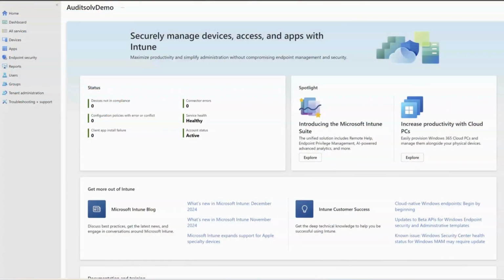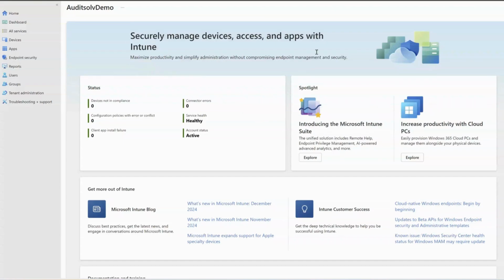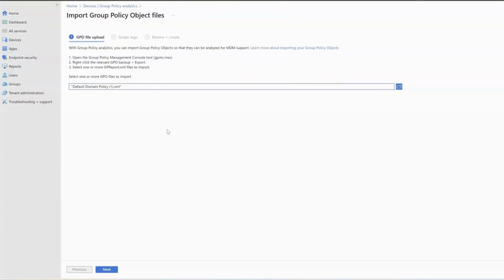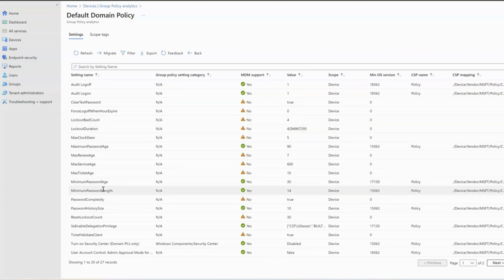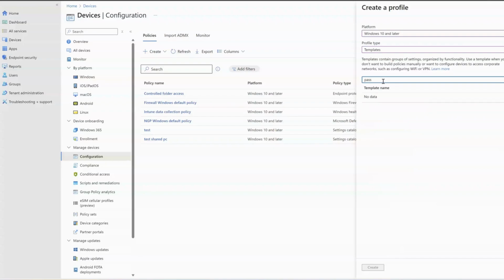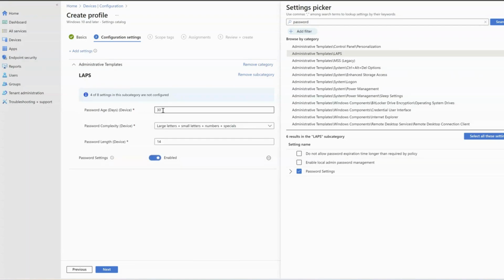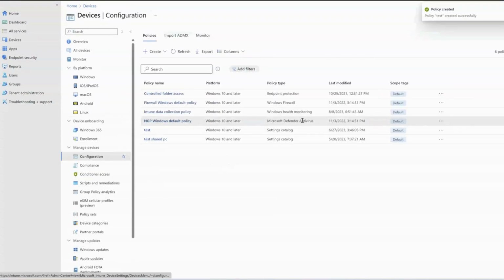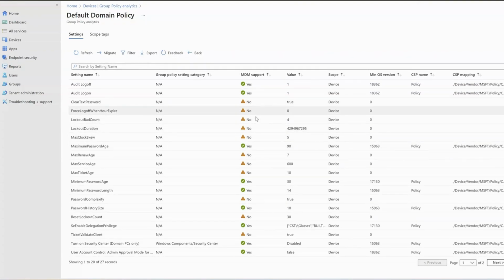Migrating Group Policies to Intune with Group Policy Analytics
Are you transitioning from on-premises Group Policy Objects (GPOs) to Microsoft Intune? In this video, we explore how to use Group Policy Analytics, a powerful tool in Microsoft Endpoint Manager, to analyze your existing GPOs and determine which policies can be replicated in Intune.

Learn step-by-step how to:
Export your GPOs from your domain controller.
Upload and analyze them using Group Policy Analytics.
Identify compatible policies and unsupported settings.
Replicate your Group Policies in Intune for modern cloud-based management.

Whether you're an IT admin or someone managing device policies, this video will help you streamline your migration process and adopt Intune with confidence. Watch now to simplify your path to cloud-first management!

Or Online Course Intune Playbook available from Olympus Academy